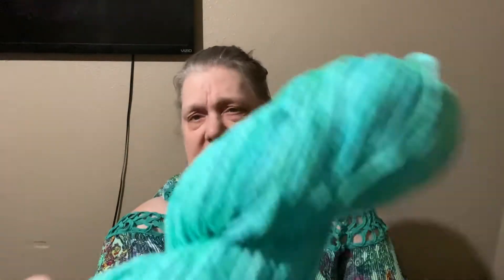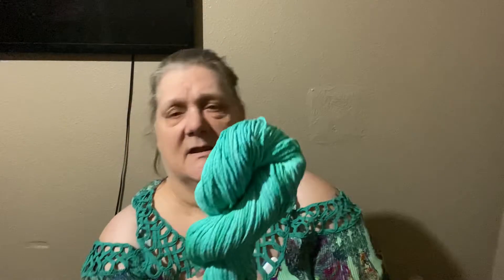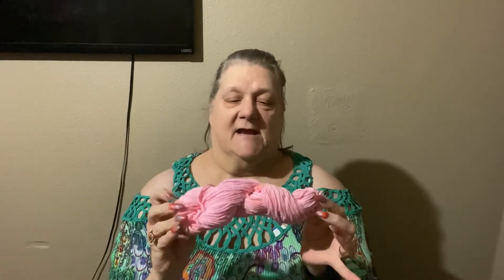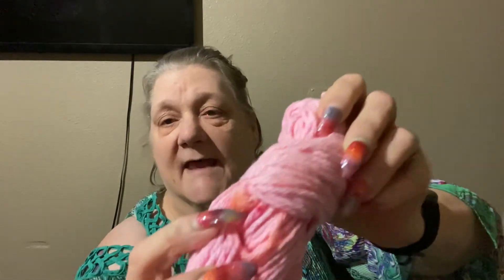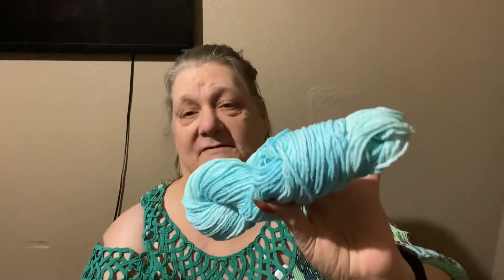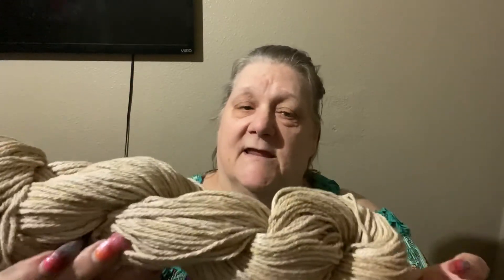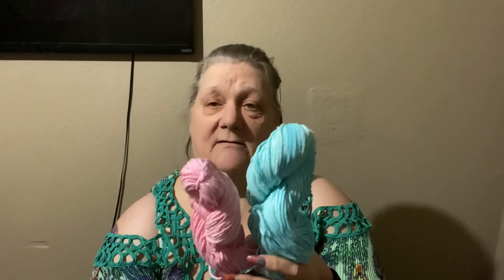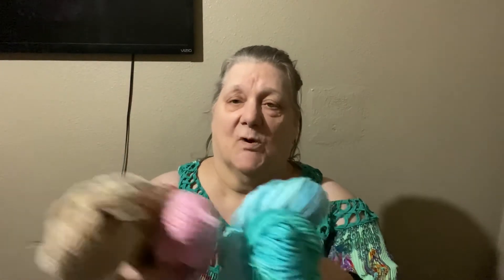Hand dyed Cotton yarn! Vlogtober Day 1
Today I’m sharing some cotton yarns I’ve dyed.

Happy mail
Teri Moore